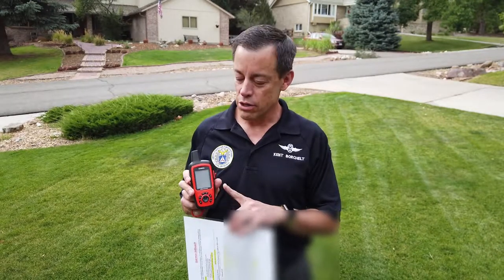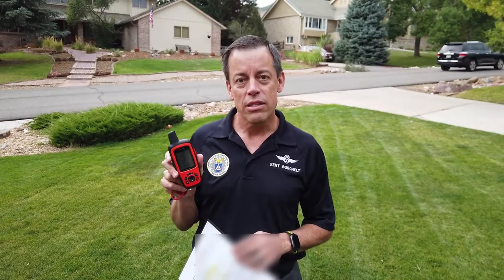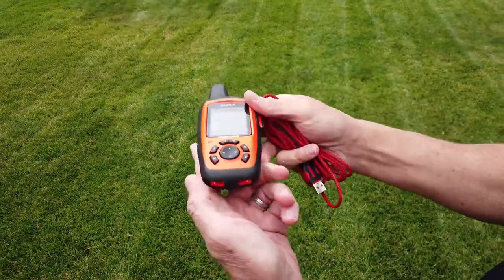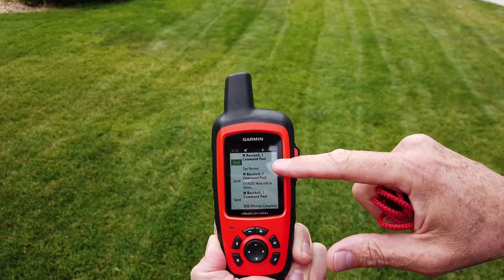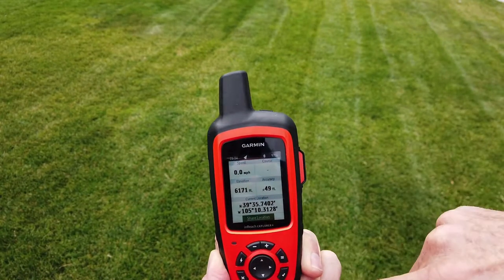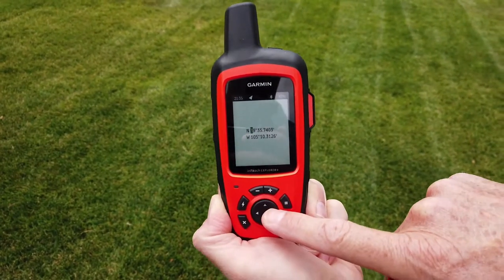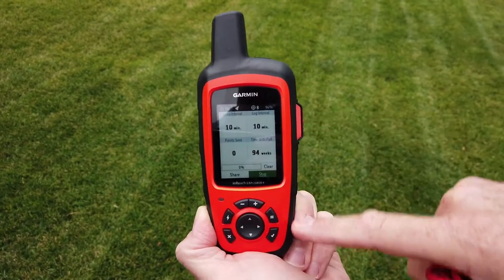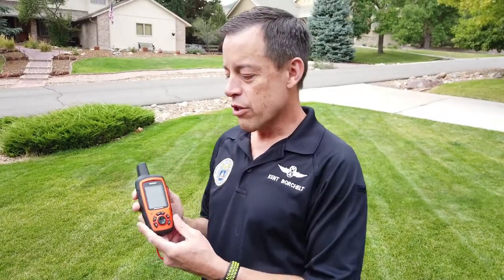Garmin InReach Training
How to use the Garmin InReach for ground team and air crew.